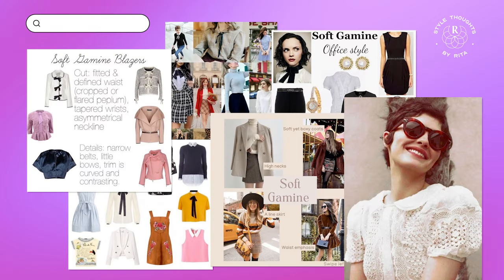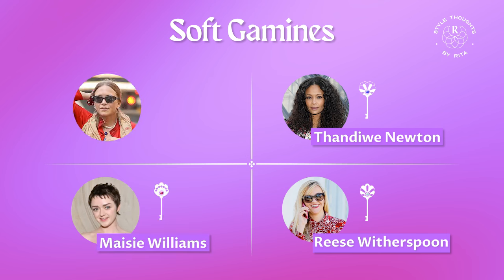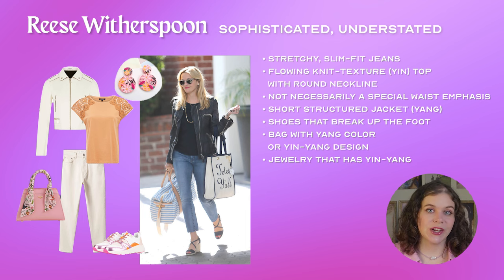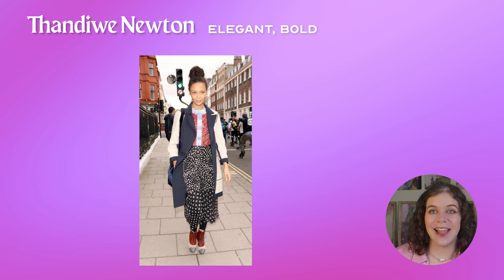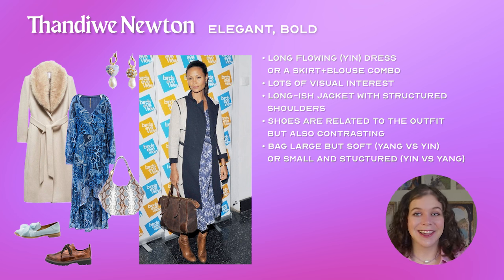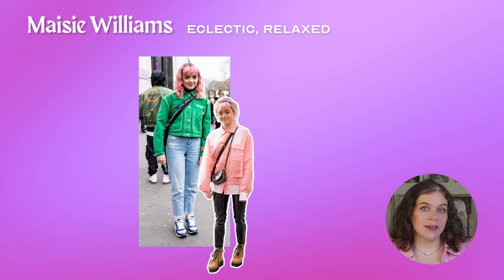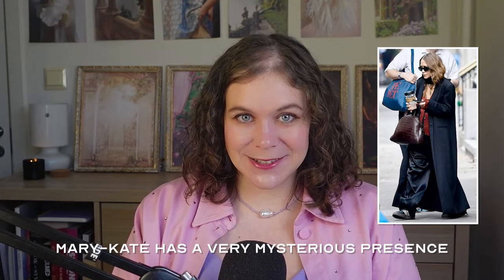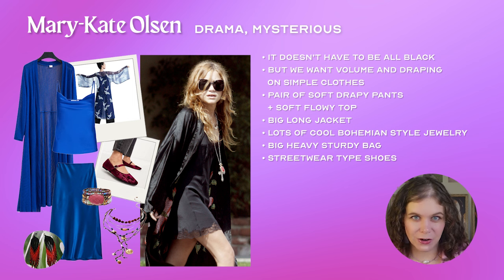Kibbe Soft Gamine Outfits: beyond the "cute preppy twee" look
Hello! Here's a short video showing four very different flavors of the Kibbe Soft Gamine.

I used celebrity examples to show the difference, but these are not the only ways to "do" the Style Key. For example I think Sarah Hyland is a different example for Moonstone SG and Vanessa Hudgens is a different example for Amethyst SG.